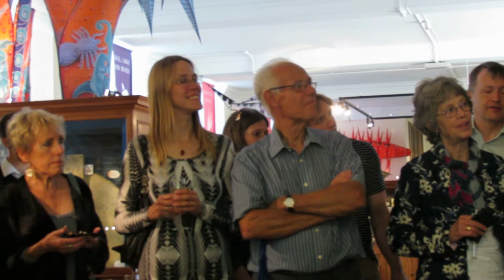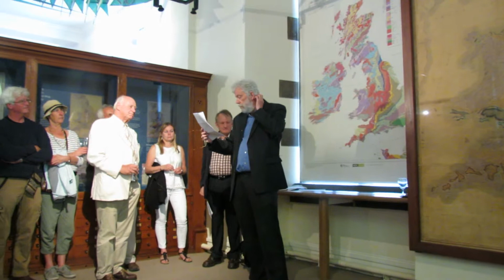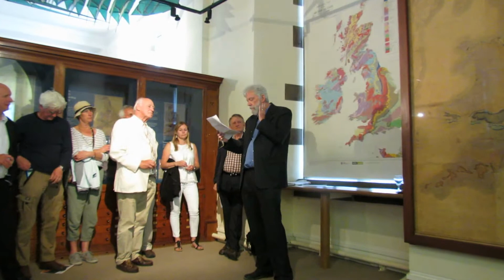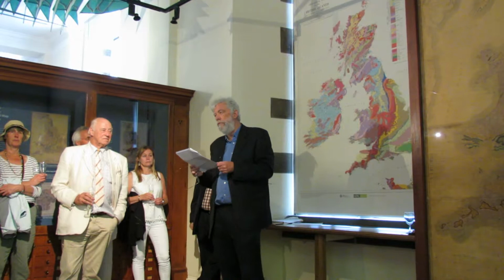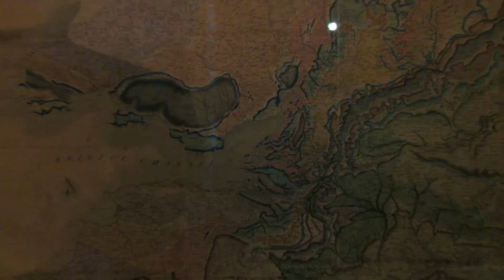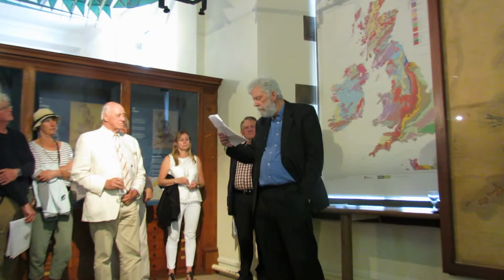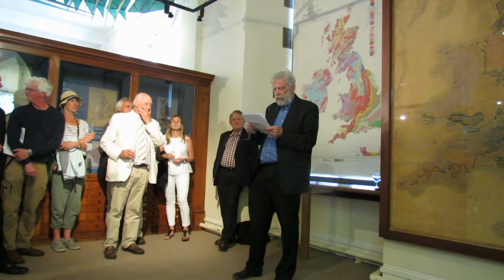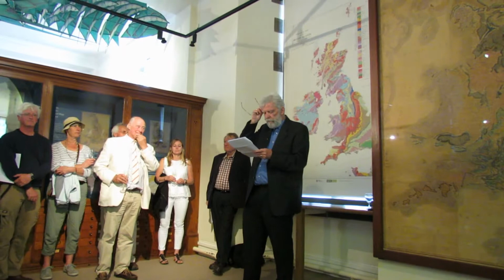William Smith exhibit launch Sedgwick Museum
Sedgwick Museum director Dr Ken McNamara's introduction to the William Smith Map display & exhibit